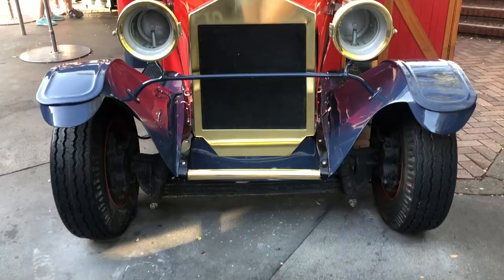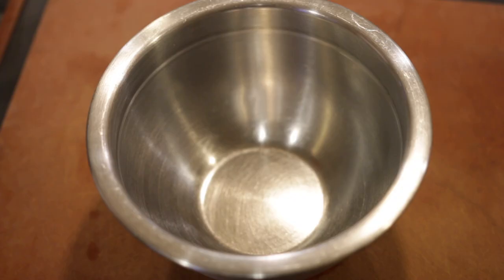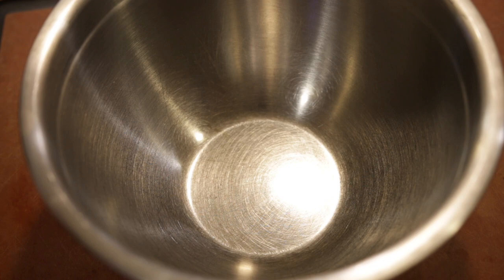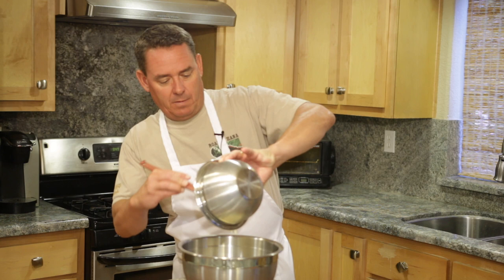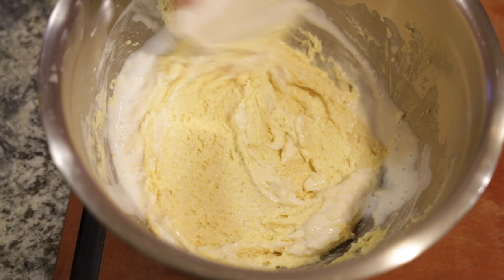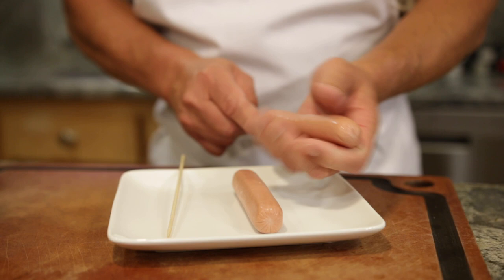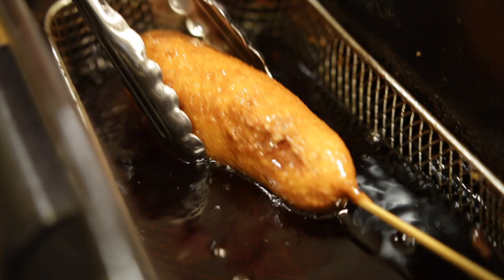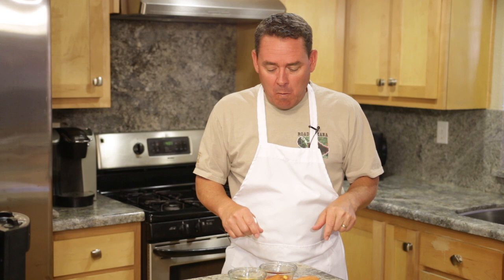Disneyland Corn Dog Recipe | Little Red Wagon’s Hand-Dipped Corn Dog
Hey guys, I’m back at Disneyland, checking out the Little Red Wagon’s famous corn dogs. The Little Red Wagon employees told us that their Disneyland Corn Dog recipe uses a chicken and beef hot dog as the base, and most Disney message boards have confirmed it’s the John Morrell brand.

The Little Red Wagon is located on Disneyland’s Main Street, right beside the Plaza Inn. And most critics have confirmed it’s probably the best corn dog you’ll ever eat! Currently, Disneyland’s corn dog will set you back $9.79, which includes sliced apples or a small bag of chips.

If you can’t make it to the Little Red Wagon, they also sell corn dogs at Disneyland in the Stage Door Cafe in Frontierland, and Corn Dog Castle inside California Adventure Park. At Corn Dog Castle, you have the option to buy their “Hot Link” corn dog, which is just slightly higher price at $9.99.

Personally, I think it doesn’t matter what kind of hot dog you actually use, and today I’m using the Foster Farms Turkey Dogs for this recipe (since my wife doesn’t eat beef).

According to several nutrition sites, Disneyland corn dog calories are approximately 375, but I suspect it could be much more. But who's counting anyway? haha!

Disneyland Corn Dog Recipe - Hand Dipped Honey Corn Dog Recipe

Source: Jason Hill @ChefTips Copykat Recipe (We agree it's spot on!)

Wet ingredients:
1 egg
3/4-1 cup buttermilk
2 tablespoons vegetable oil
2 tablespoons organic raw honey

Dry ingredients:
1 cup corn meal
1 cup flour
2 Tb. Sugar in the Raw
2 teaspoons baking powder
1/4 teaspoon salt

Assembly:
8 hot dogs (Disney uses a chicken/beef mixture from John Morrell brand; We used Foster Farms turkey dogs for this video)
Wooden skewers or popsicle sticks

Set your deep fryer to 375 F. (I said 350 in the video, but I found 375 is better).

Mix together egg, buttermilk, vegetable oil and honey.

In a separate bowl, whisk together the corn meal, flour, sugar, baking powder and salt.

Mix dry and wet ingredients together. Add a bit more buttermilk if needed to make it wet enough to dip the dogs in.

Fill a tall glass with the cornbread batter.

Skewer the hot dogs with a popsicle stick or wooden skewer. Spoon on more batter to ensure every part of the dog is coated in batter. The thicker the better!

Make sure your oil is 375F before dropping the dogs into the oil!

Drop into the hot oil and fry for at least 6 minutes, or until a nice DARK golden brown. You want that crispy crunch!

Drain on paper towel lined plate or platter.

Serve immediately with ketchup and yellow mustard.